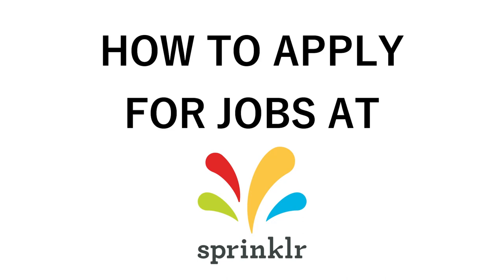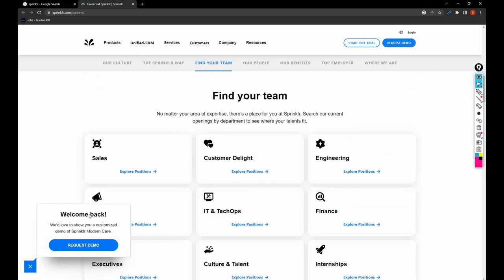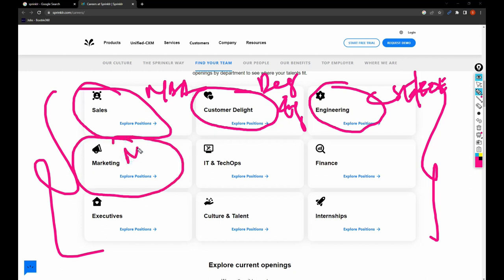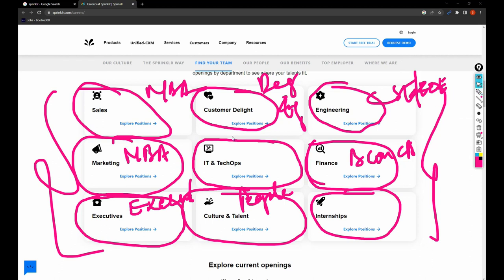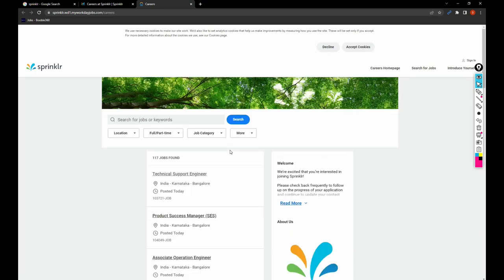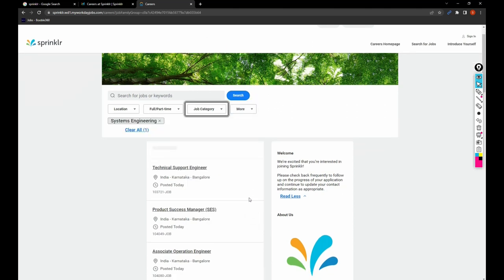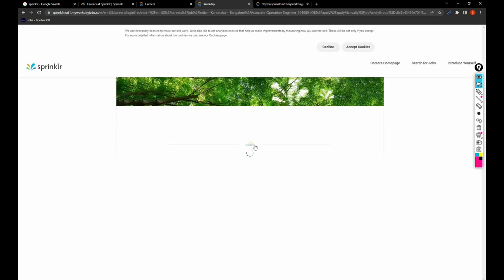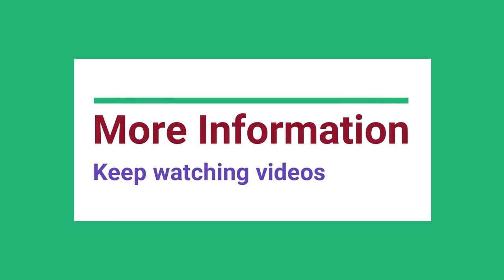How to apply for jobs at Sprinklr❓❓ 🔝🔝 JOBS in Sprinklr🆒🆒 Sprinklr careers🥉🥉jobs for all grads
Note: My Salary recommendations are based on my experiences & Glassdoor  they might differ in the realtime

Recent Jobs:

CISCO IS HIRING Software ENGINeers - t.ly/Fw7o
UNISYS IS HIRING TEST ENGINEERS  - t.ly/1pql